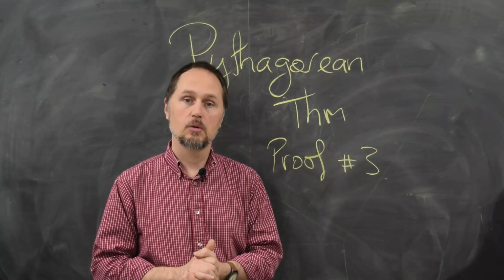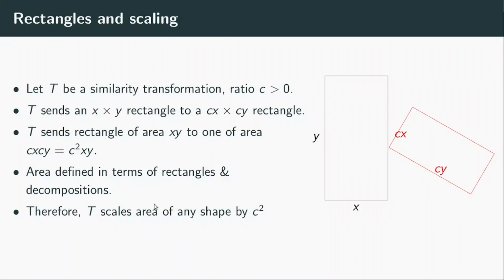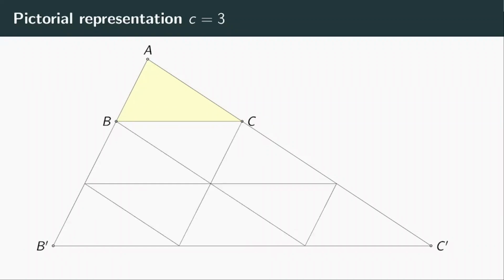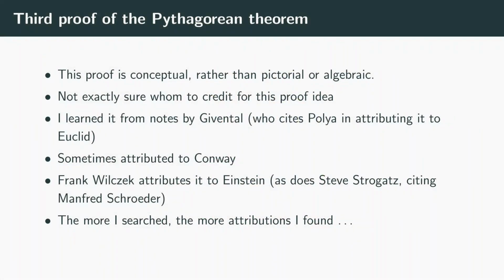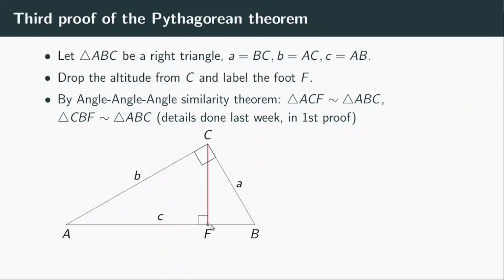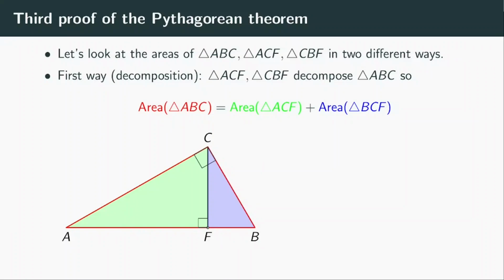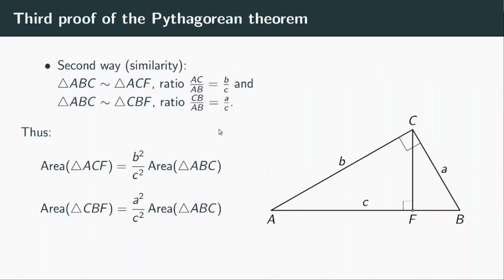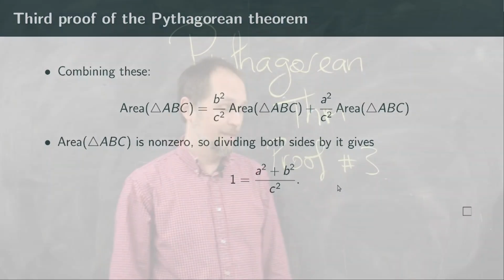Math 533, Week 14: Area, Similarity and the Pythagorean Theorem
We see how area transforms under similarity transformations. We then use this to prove the Pythagorean Theorem (providing a 3rd proof).

(alternate link, from Strogatz's website, in case the previous is paywalled:)

(see Chapter II, Section 5 for this proof of the Pythagorean Theorem and an explanation for how you might have discovered this yourself)

(Many university libraries, in particular the University of Mississippi library, have this book as an e-book. This makes it easy to get access if you are a student.)